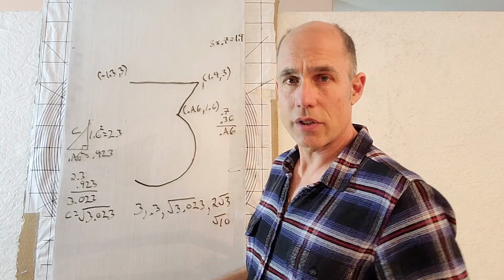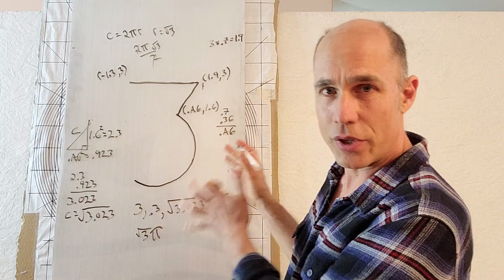Secrets of the Numerals - The Number 3 - Did someone design this numeral using base twelve geometry?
This is the third video in a series of videos where each numeral gets its own video explaining why it has the various design characteristics that it does.

In this video we are looking at the numeral that represents the number three.

Some people believe conspiracy theories about the origin of our number system  - that it originally came from Aliens doing their mathematics in Base Twelve, and that this was the true origins of the ancient measuring systems in Europe, including The Mile, and it's relationship to The Moon, but I'm not sure about all that myself, and I'm certainly not sure if it's a help or a hinderance to link Base Twelve Geometry to 911, The Kennedy assassination, Flat Earth, The Illuminati, Covid, or Crop Circles, but it does seem that someone was using Base Twelve Mathematics a long time ago, and so therefore they were using Base Twelve Geometry as well. Whoever they were, they discovered and fulfilled on the possibility of dividing a circle into 360 degrees, using their geometry, and it worked perfectly well, (and still does). The diagram they created was done so using Dozenal Math, and they used the geometry of the Base Twelve Dodecagon to do it.

It is from them that we inherited the idea of 360 degrees as a constructed pattern, and we know that it works, and we use it all the time - BUT - we have not figured out how to actually draw the diagram and produce it ourselves.  We CAN'T do it in base ten.  Current mathematicians and geometers and physicists and anybody else who thinks they know how -  they will NOT be able to show you how to draw the actual diagram or explain the series of geometric steps (like drawing circles and connecting the points where they overlap) that create the defined points needed to pinpoint 360 degrees. They might draw a circle and say that this is 360 degrees, but this says nothing and admits to failure. Where are all the points? So, I'll just say this one more time with a challenge for anyone to prove me wrong if they can: There is currently no one in the math community, from the highest to the lowest, who can produce a chart, or a map, or a diagram, or a series of geometric or mathematical steps, that then results in THE CIRCLE BEING PERFECTLY DIVIDED INTO 360 DEGREES!

We are currently not able to perform this feat using our current base ten version of geometry.

 However, someone else a long time ago did know how to do it, and they were using Base Twelve Geometry, and the Base Twelve Dodecagon. They were a highly advanced mathematical culture, and they had all the advantages that came from that. Perhaps they built the Pyramids. Perhaps they constructed the thousands of monolithic sites around the world. We don't know what insights they had into the workings of the Universe because they were working in Base Twelve. Whatever they are, they will have eluded us because we use Base Ten, and it is not until we fully embrace Base Twelve Math will we have any possibility of finding out.

Something else we inherited from this culture is the design of our numerals. We call them Western Arabic Numerals, and this is because it is from this area of the world that they entered into Europe. From Northern Africa, traced back to India, and from there, no one really knows. Who designed the various combinations of circles and lines that make up the symbols we use to represent the numbers? What logic did they use to come up for the designs of the one, two, three, four, five, six, seven, eight, nine, dec, and el, (for they used base twelve and so therefore had two extra numbers, and two extra symbols for those numbers). Watch my videos and learn more about the hidden geometries and Mathematical clues (including the Base Twelve Dodecagon) that are embedded within the intelligent designs of the Numerals.